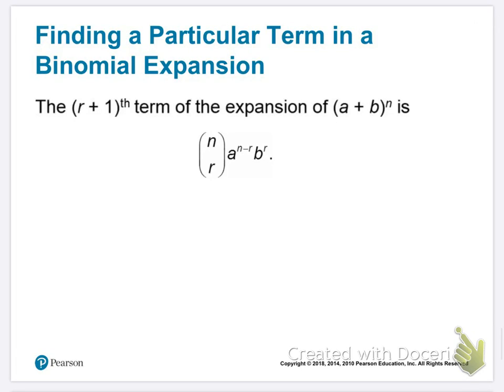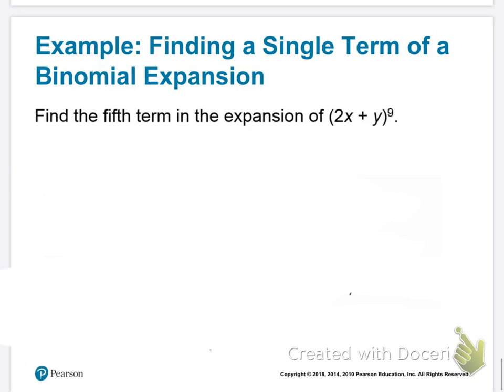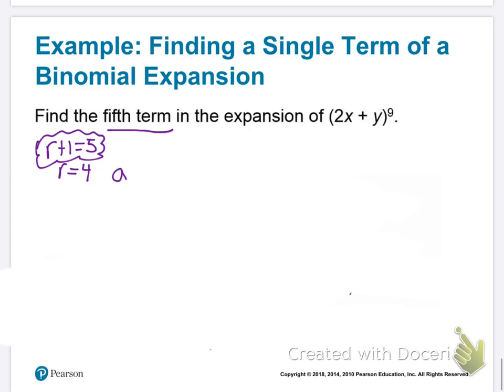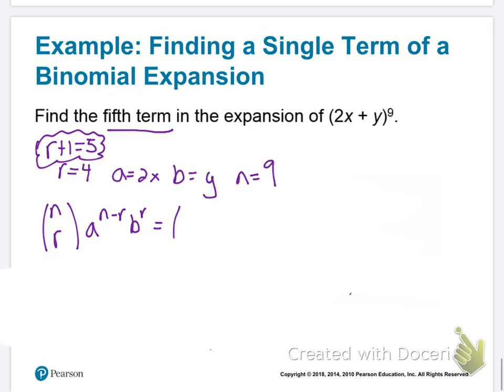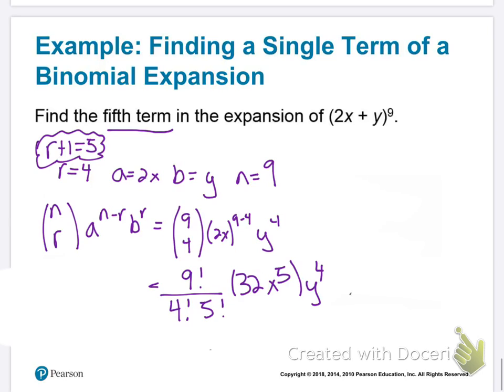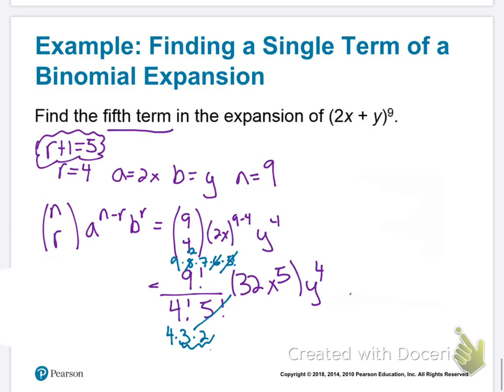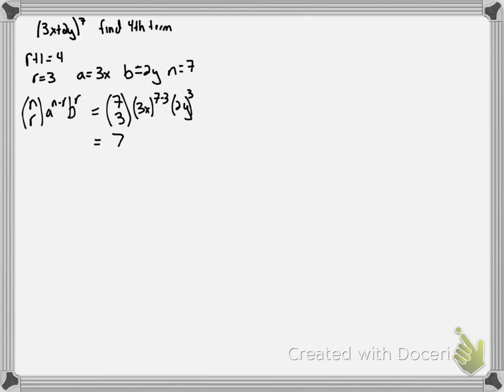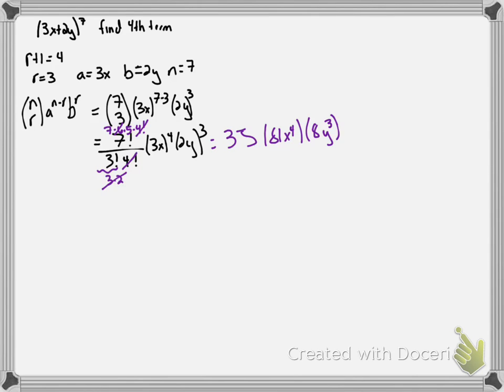Pre-Calc: 10.5 binomial thm part 3